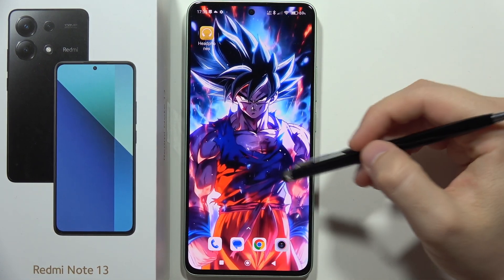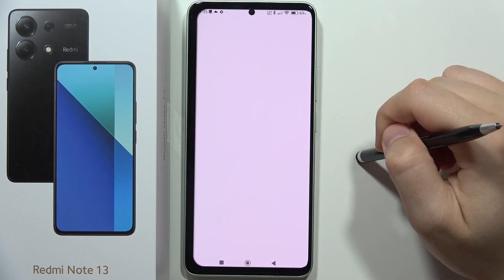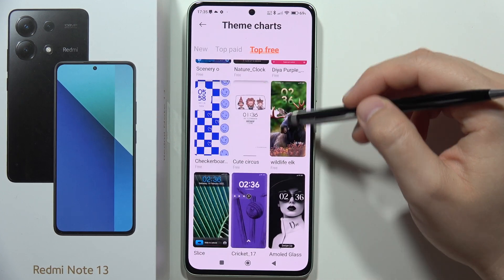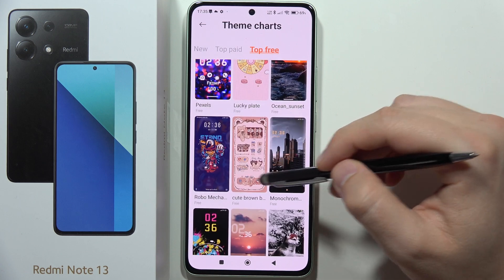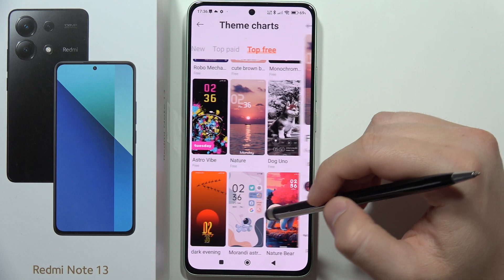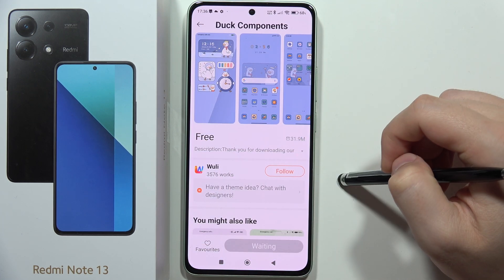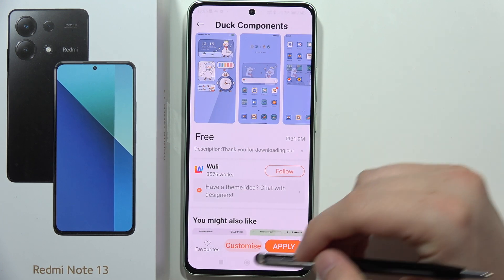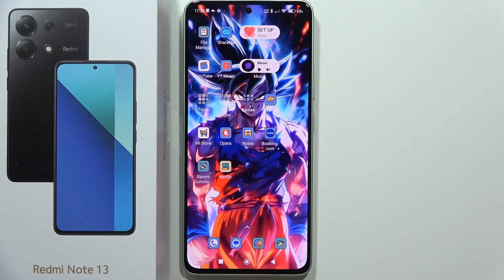How to Change Icons Style on Redmi Note 13 - Icons Theme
Tired of the same old app icons on your Redmi Note 13? This video unlocks two ways to refresh your phone's look! We'll explore using themes with custom icon styles and show you how to apply third-party icon packs from the Google Play Store. Get ready to personalize your home screen and express your unique style with a variety of icon options!

Redmi Note 13 change icon style
Custom icons Redmi Note 13
Redmi Note 13 icon themes
Download icon pack Redmi Note 13